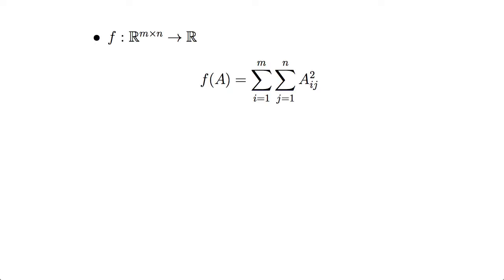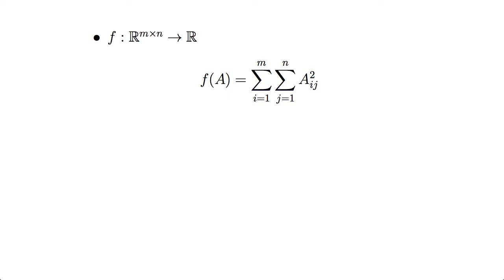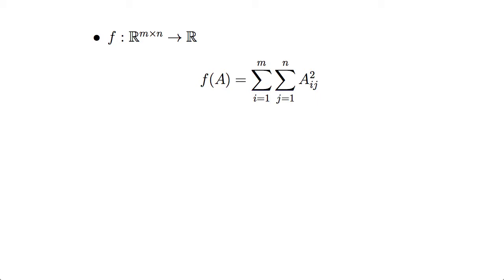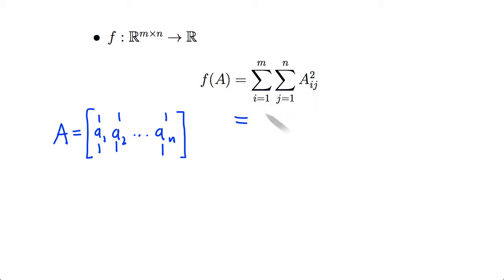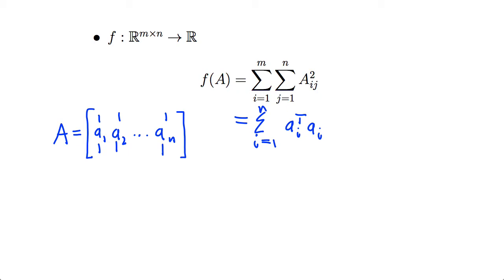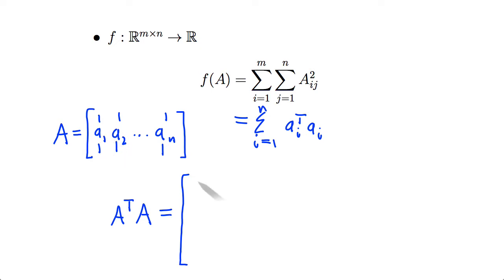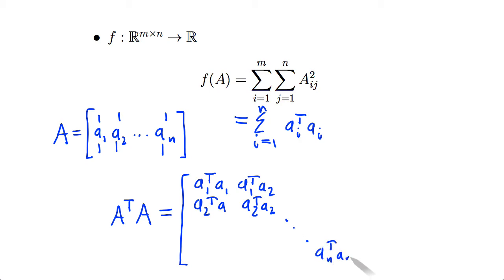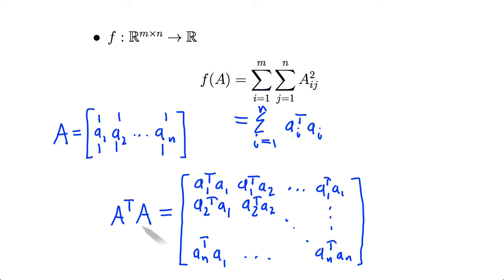Linear Algebra: Putting Equations in Matrix Form, Part 2